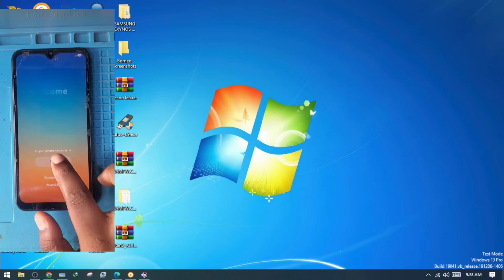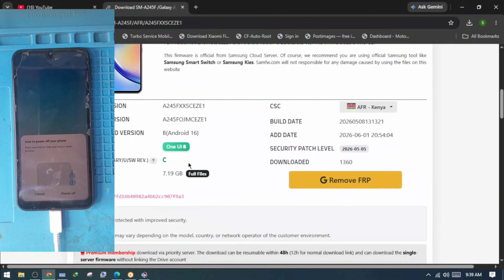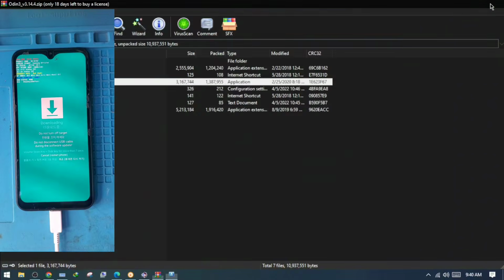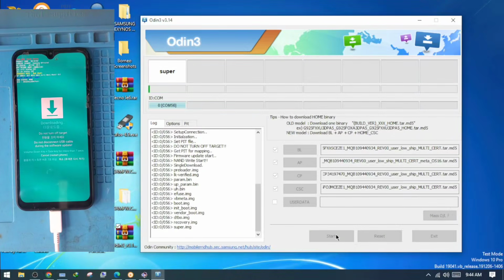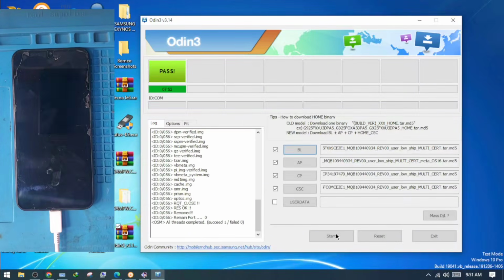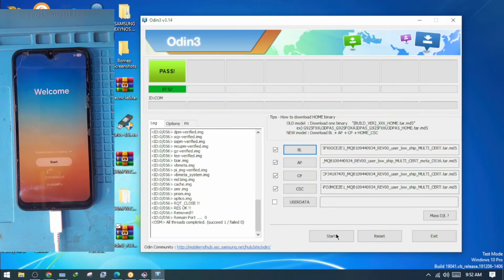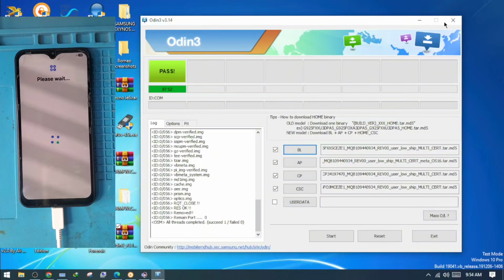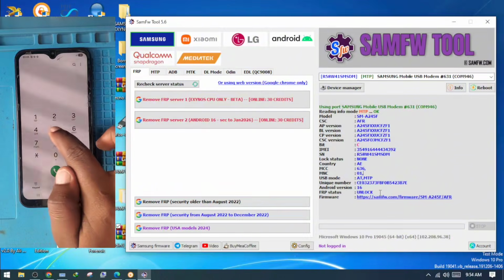Samsung A24 Touchscreen Not Working After Update | Full Repair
This video is created strictly for educational, informational, and professional mobile repair purposes. The techniques, firmware flashing, and hardware/software procedures demonstrated here are intended for electronics technicians, repair hobbyists, and legal device owners.

1. Legitimate Purpose: This video demonstrates standard software maintenance and hardware recovery procedures utilizing professional technician utilities (e.g., UnlockTool, Chimera, TSM Tool, f64 ISP). It is intended to help users restore devices they legally own or are authorized to service in a repair shop environment.

2. Policy & Compliance: This channel strictly adheres to YouTube Community Guidelines. We do not encourage, support, or promote the unlocking or tampering of lost, stolen, or blacklisted devices. We do not provide links to malicious software or illegal cracks.

3. User Responsibility: Mobile software modification and ISP pinout work involve inherent hardware risks. All actions taken by viewers are performed at their own risk. The channel owner is not responsible for any device damage, bricked hardware, or data loss resulting from following this tutorial. Proceed with caution.

Samsung Galaxy A24 Touch Not Working After Software Update? 🔥

Welcome back to Kass Mobile Tech! 📱🔧

In this video, I show you how I fixed a Samsung Galaxy A24 where the phone was working normally, but the touchscreen stopped responding after a software update.

The display was working, the phone was powering on correctly, but the touch function was completely unavailable. In this video, I explain the problem, diagnose the cause, and show the repair process step by step.

🔧 In this video:
• Samsung Galaxy A24 touch problem
• Touch not responding after software update
• Software-related touchscreen issue
• Diagnosis and repair process
• Step-by-step solution
• Final testing after repair

📌 Channel: Kass Mobile Tech

0:00 Diagnosing the Galaxy A24 Touchscreen Issue
1:05 Preparing the Firmware and Flashing Tools
1:49 Step-by-Step Guide to Loading Firmware in Odin
5:05 Verifying the Touchscreen Repair Results